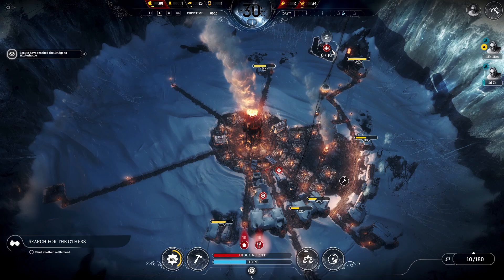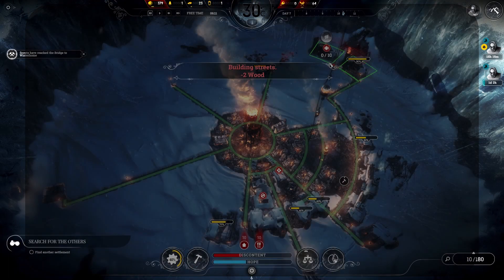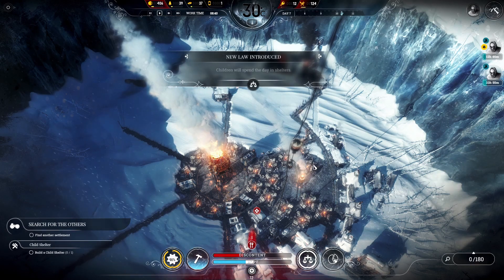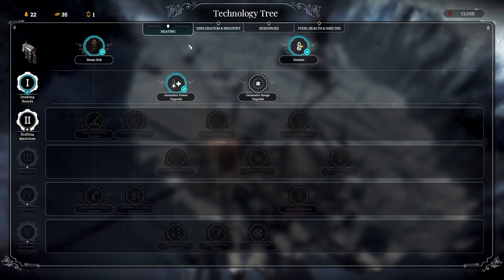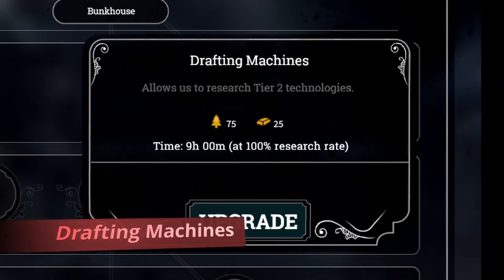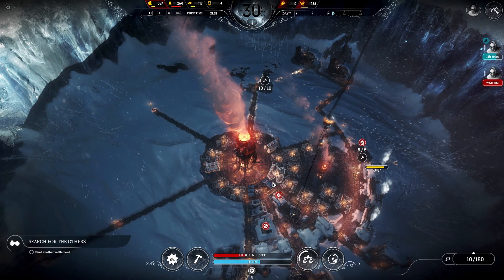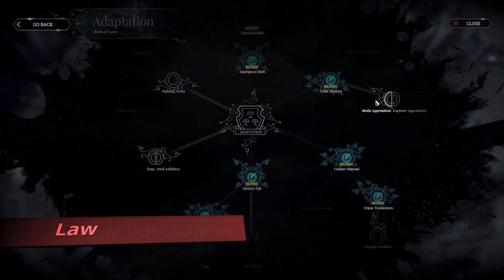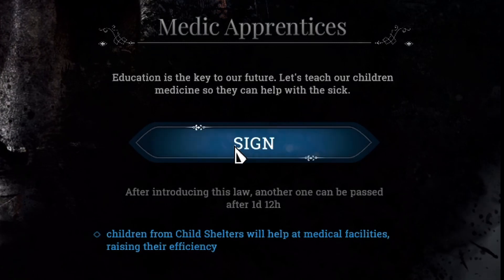How to Get Ready for Winterhome! | Frostpunk Guide (A New Home) Day 7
Frostpunk Guide (A New Home) | How to Get Ready for Winterhome by Day 7

With this guide, I show some of the last activities to complete before getting to Winterhome. This includes getting to the last two coal piles, setting up child shelters, and mapping out a few districts using roads.

Frostpunk for Beginners - The First Week

This tutorial is an in-depth look at how I play "A New Home" on the seventh day!

In case there are any issues in potential future updates to the game, the current version as of this upload is 1.6.1.

The biggest advantage of this difficulty setting is the pause feature.

Timestamps:
00:00 Intro
00:54 Connect the Second Steelworks
01:09 Child Shelters
01:41 Generator Range Upgrade
02:06 Drafting Machines
02:56 More Resources
03:21 Sawmill Construction
03:45 Road Network Construction
04:02 Medic Apprentices

Frostpunk is a strategy game released in 2018 in which you guide a colony of survivors in a race against ever lowering temperatures.

For viewers and potential farm hands

🗓Episodic content released Sunday!

Want to know how I'm learning how to create fun content?

TubeBuddy is a great community to learn more about YouTube video productions and one that I've recently joined.

Want another approach that complements TubeBuddy as well? Check out vidIQ to see what they have to offer! Performance optimization as well as trends and in-depth analysis of your videos are here as well.

I use Streamlabs OBS for all of my recording and streaming needs!